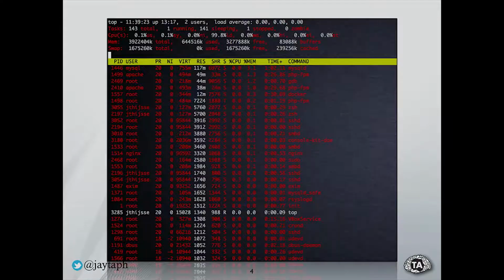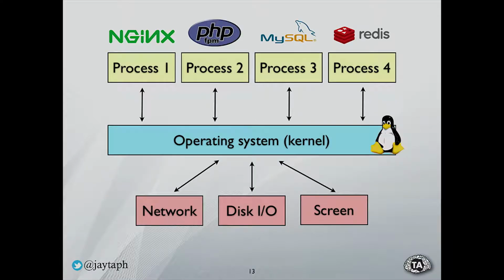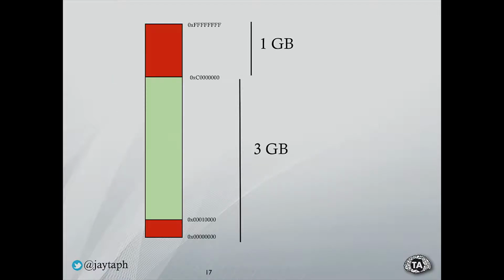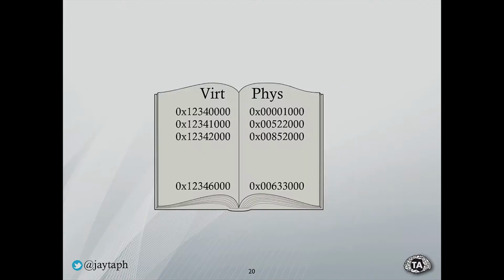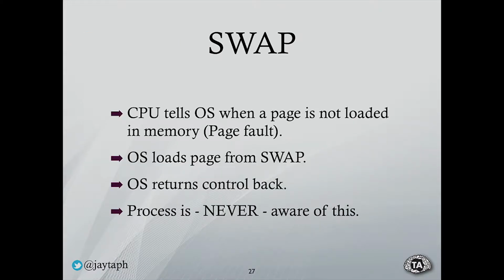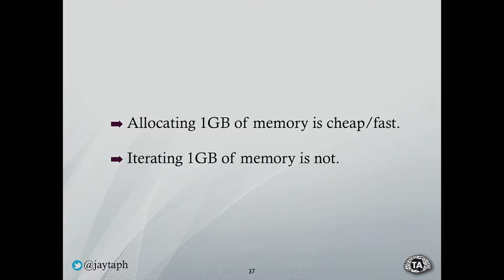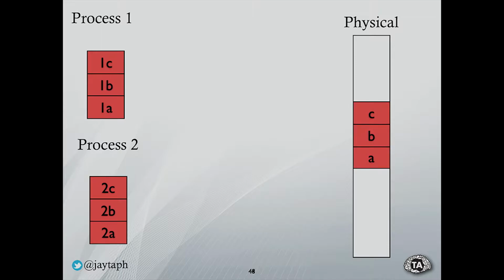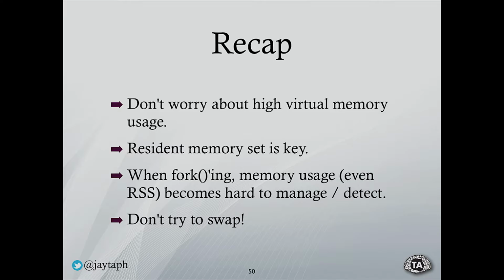DPC2018: Are you out of memory, or have plenty to spare? - Joshua Thijssen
Are you out of memory, or have plenty to spare? by Joshua Thijssen

One of the hardest question to ask on a linux platform: how much memory does my application use. This is mostly because Linux is amazingly efficient when it comes to memory usage and management. But it comes with a price - readability on how much memory your application really uses.
During this advanced presentation, we will talk about virtual spaces, MMUs, mmap(), shared, resident and virtual memory and how it all fits together on your servers.
Afterwards, you will be one of few who can read tools like ""top"" and ""free"" and really understand what's going on.

About Joshua Thijssen

Joshua Thijssen is an all-round consultant and trainer. His daily work consists of maintaining code bases, working on different projects and helping other to achieve higher standards in both coding and thinking. He is author of the PHP|Architect book ""Mastering the SPL library"" and the Symfony Rainbow Series, founder of the Dutch Web Alliance and regular speaker at national and international conferences.